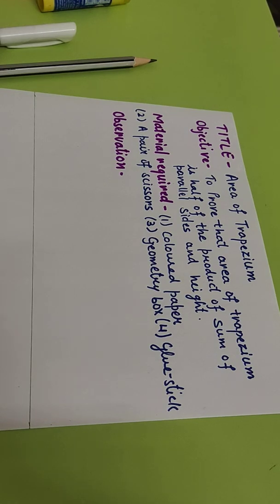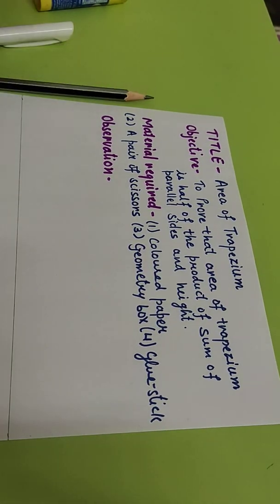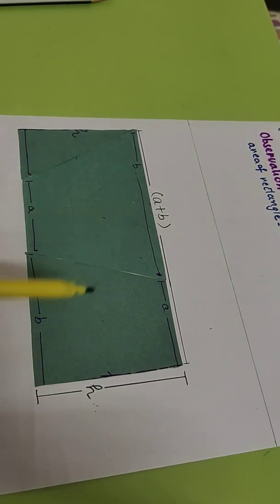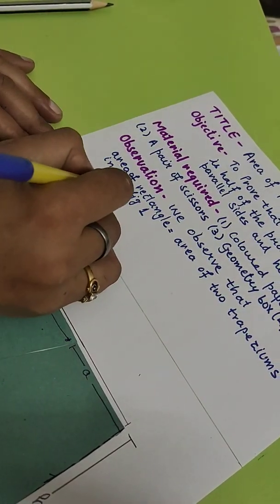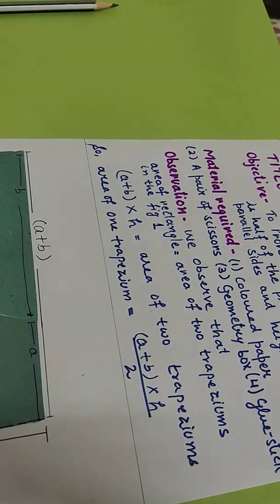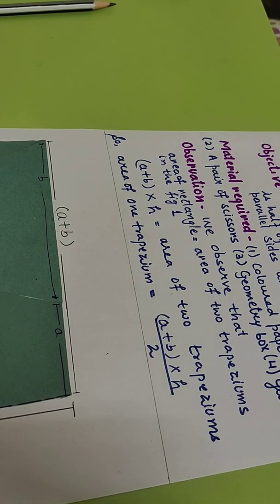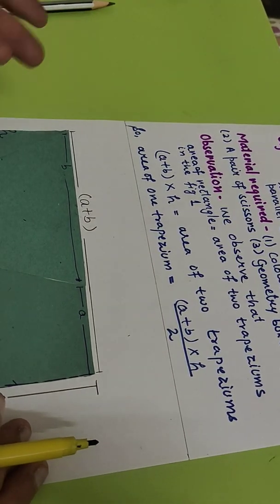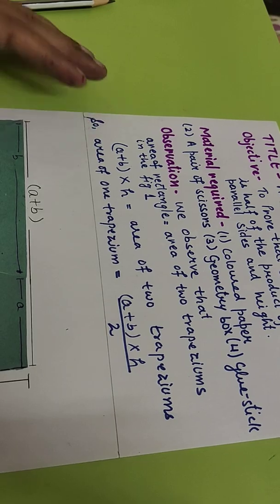An activity on Area of Trapezium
An activity to find the formula of Area of Trapezium
Yogita Singh
Maths teacher
After watching this, students will be able to tell the formula to find Area of Trapezium along with the reason that why is it so.